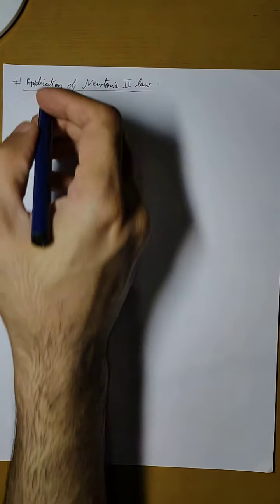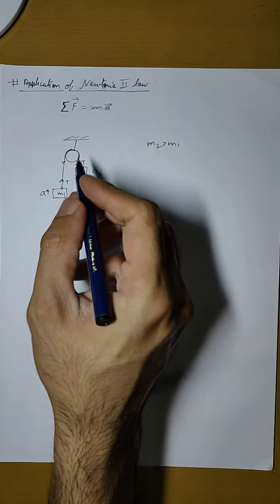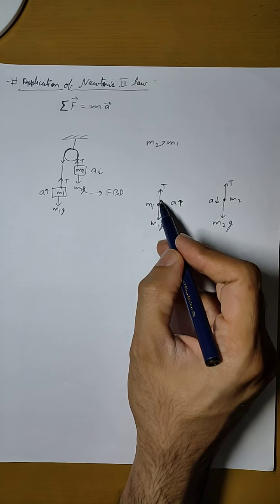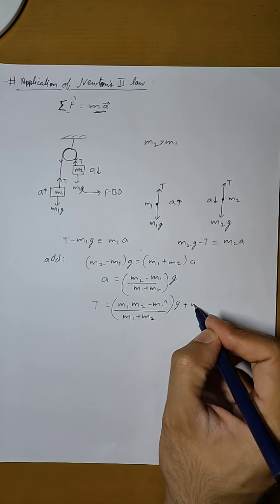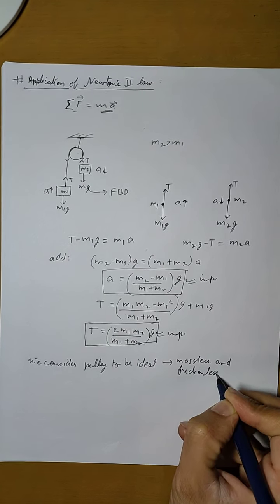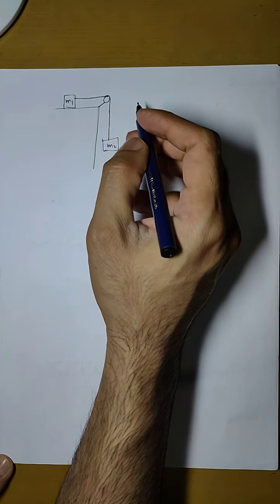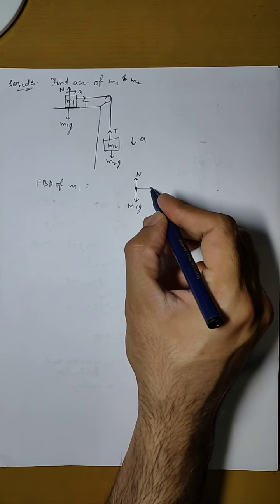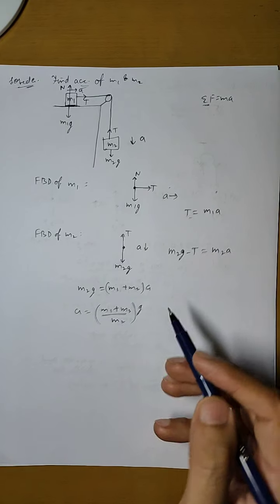Application of Newton II Law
Concept Video and solved example